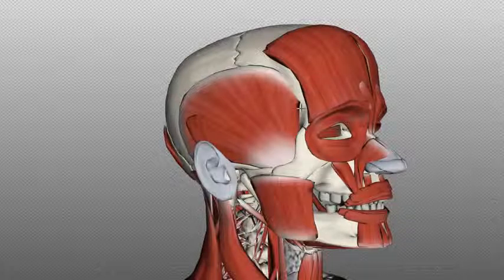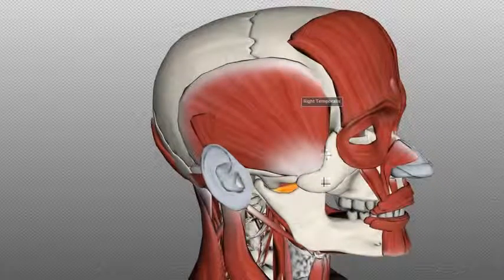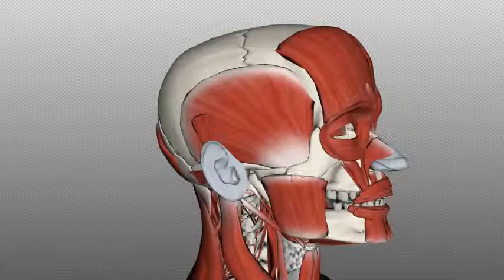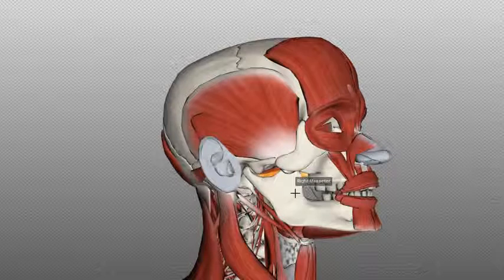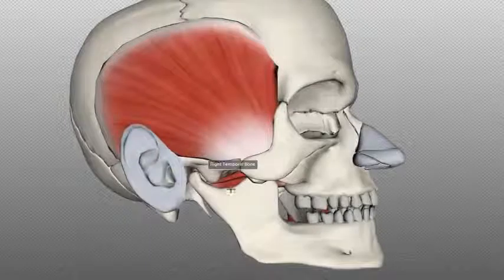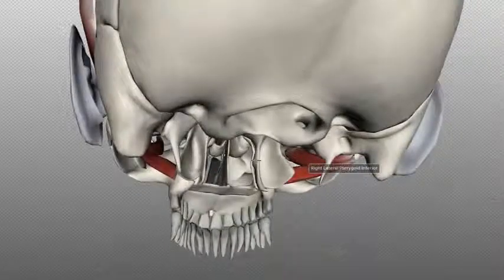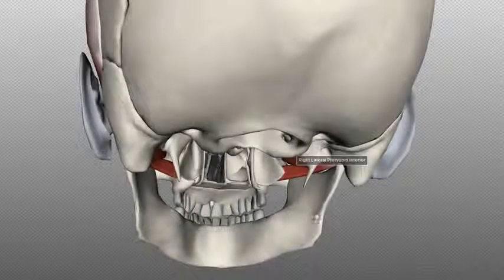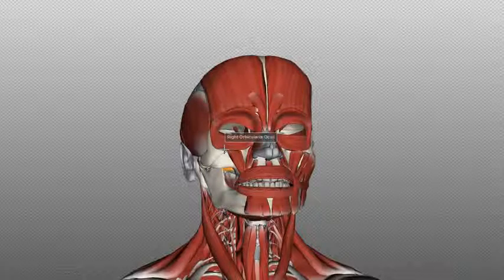Muscles of Mastication Anatomy Tutorial